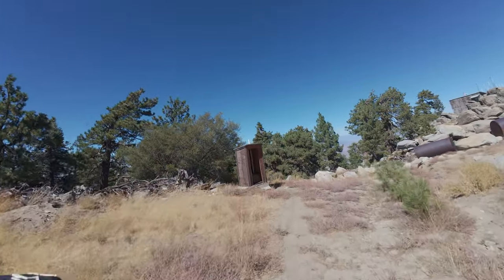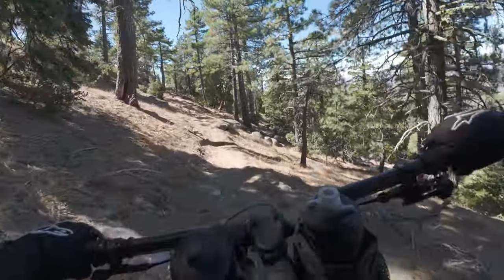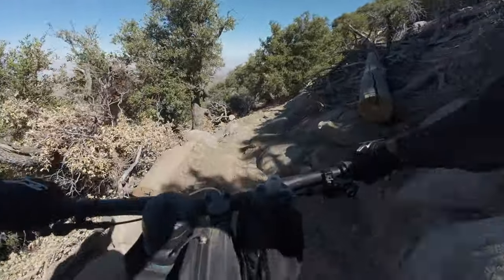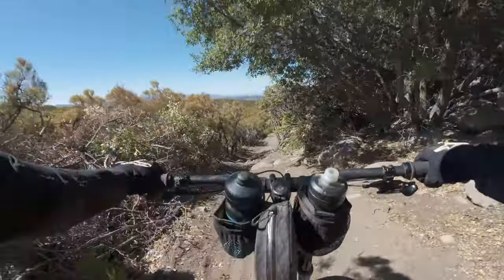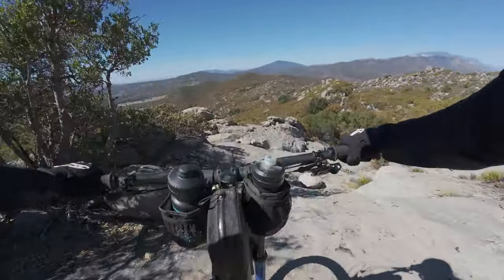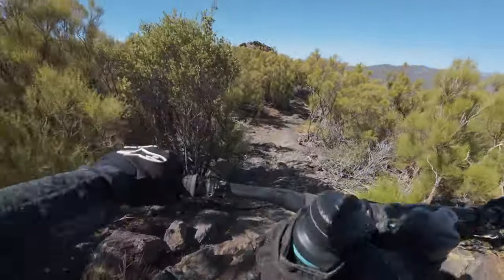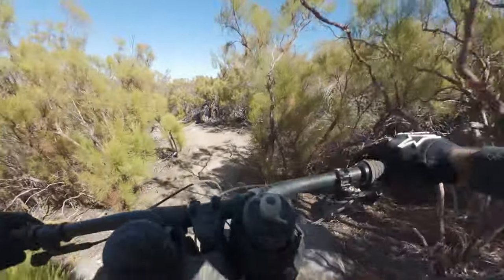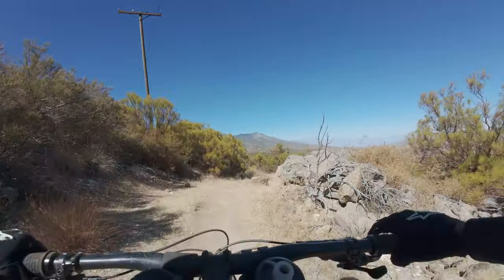Dripline Second Lap (3000' descent!!)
Dripline is a mountain biking trail in the Santa Rosa Mountains in the most south eastern portion of the San Bernadino National Forest. It seems to have been made specifically for mountain biking. It boasts over 3000' of vertical descent, most of that being rocky and technical terrain.

This is my second time down Dripline, after doing a scoping run first. This was an imperfect descent with a couple of whoopsie moments, but my best one of the three that day.

The hardest part of this trail is the slab-into-steep-rock-band feature that comes early on, maybe about a quarter into the descent. On my first run I walked it, did not even attempt it. On this run, my second, I knew it was coming and so I approached cautiously and went for it. I made it down with one touch. I was a little tired on my third run, less precise, less balanced and fell over the bars near the end of that feature. The entry is a bit intimidating and the rock band elevates you above the rugged terrain, so falling seems consequential. In reality, its scary but if you're not going too fast, you'll be fine even if you biff it like I did on my third run.

Within the 3000' vertical descent, there are a few other sustained steep sections that demand focus. Its not over until you get to the very bottom. And there are many rock roll features and drops. Some of them seem to come out of nowhere. Even though I had just ridden the trail, I nearly lost control flying off an unexpected drop near the end of the descent.

This is not just a tough trail with a lot of vertical, its one of the best trails I've done. It is destined to be at the top of many folks lists. Go check it out!